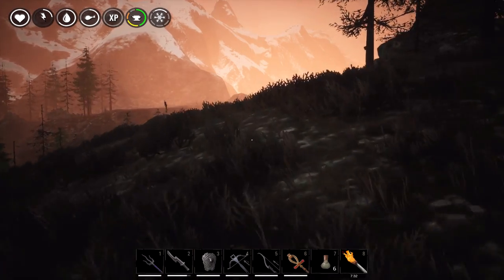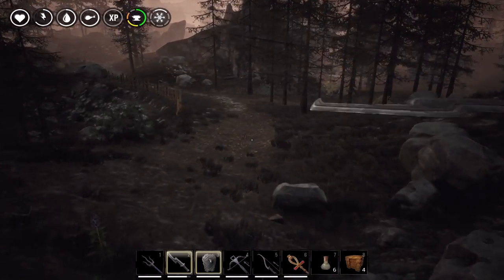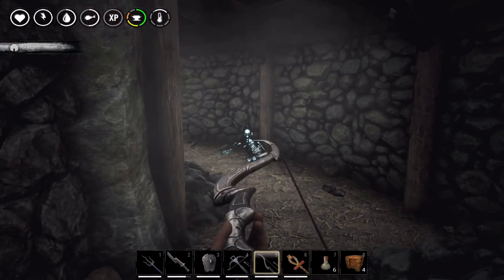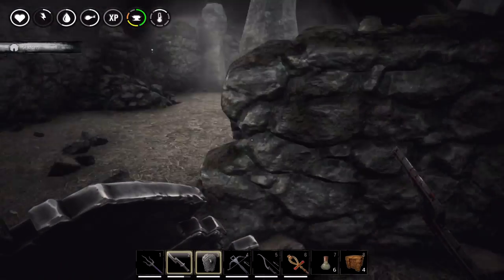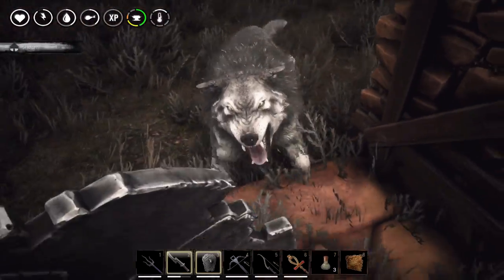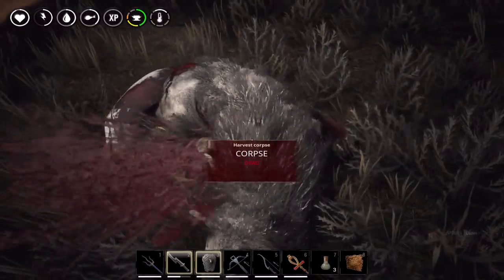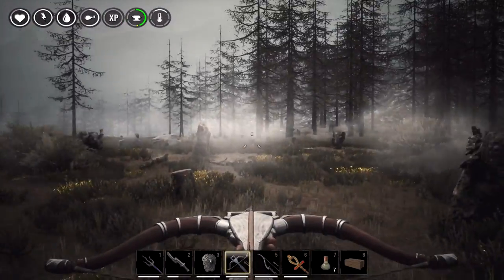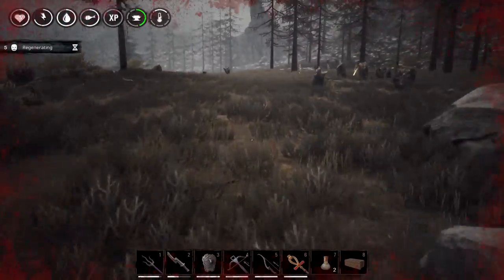MOUNDS OF THE DEAD - WHITEWALKERS ATTACK?! - Conan Exiles The Frozen North Gameplay Part 2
Welcome to CONAN EXILES THE FROZEN NORTH along with THE CONAN EXILES XBOX ONE RELEASE! Today we're going to the MOUNDS OF THE DEAD as WHITEWALKERS ATTACK?! I'm very excited to check this out and see what awaits us in Conan Exiles The Frozen North Gameplay Part 2!

What is Conan Exiles The Frozen North Update + Xbox One Release?

Far to the north, a vast new land has been discovered. A cold and rugged landscape where snow-capped mountains and dark, haunted forests stretch as far as the eye can see. Here, between the desperate howls of wolves and thundering footsteps of Frost Giants, the beating of kettle-drums can be heard as savage tribes of northmen worship Ymir, their Lord of Storm and War.

Now you must journey beyond the burning sands of the Exiled Lands and survive, build, and dominate in this cold new world full of danger and opportunity.

The Frozen North is a huge, new expansion update freely available to all Conan Exiles players on both PC and Xbox One. It ushers in the second stage of the Conan Exiles Early Access adventure, introducing an entirely new environment to explore, new features, and many new improvements to core aspects of the game. Conan Exiles is now bigger and better than ever before!

The Frozen North features:

A HUGE, NEW LAND
The world of Conan Exiles is now 70% bigger! Climb towering mountains, explore deep forests, fight your way through massive new dungeons, and discover new people, cultures, and settlements.
WEATHER AND TEMPERATURE
In the north, rain and snow can make you freeze to death and in the desert, the burning sun can be equally deadly. Make sure you dress for the weather to stay cool or warm. Camp fires, torches, drinks, and more can also help you control your temperature.
NEW BUILDINGS AND RESOURCES
Harvest new resources such as star metal, black ice, and more. Build new homes and entire cities with all new building pieces and furniture, and make sure to use the right materials to either keep your home warm or cool.
NEW RELIGION AND AVATAR
Dedicate your work and worship to Ymir, the Lord of Storm and War. Summon his avatar and use his giant battle-axe to crush your enemies!
NEW ENEMIES
Encounter towering Frost Giants, hungry wolves, aggressive mammoths, and many other new enemies. You must also go head to head against new dungeon bosses such as Tyros the Deathbringer.
BREWING AND COOKING
These two new crafting systems lets you brew different drinks and cook up a variety of juicy meals. Make mead, wine, absinth, bug soup, demon blood sausage, and more. You can even trap fish and practice beekeeping!
BETTER THAN EVER
The expansion update brings with it a host of improvements such as better combat, better artificial intelligence on human enemies, and more. This is in addition to the 28 updates worth of additions rolled out over the past six months including climbing, siege equipment, avatar defenses, dying system, and much more!
NEW ARMOR AND WEAPONS
Find and craft three new material types: Star Metal, Black Ice, and Hardened Steel. Equip many new kinds of equipment, including the Vanir Fur Armor that will protect you from both cold temperatures and enemy strikes!

Journey through a vast, seamless world filled with the ruins of ancient civilizations and uncover its dark history and buried secrets as you seek to conquer and dominate the exiled lands yourself.